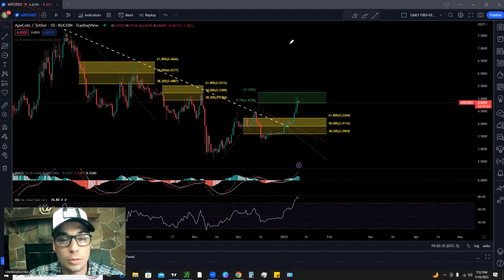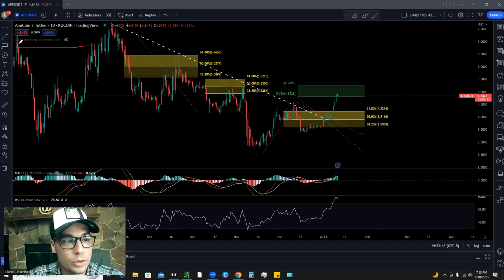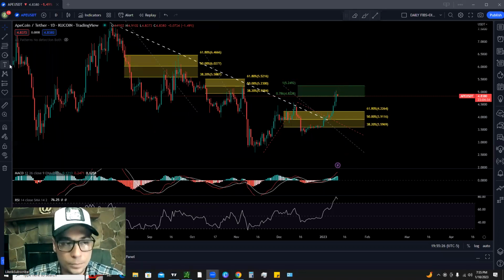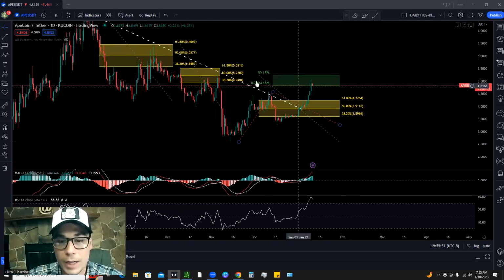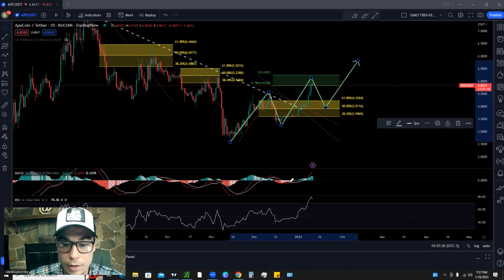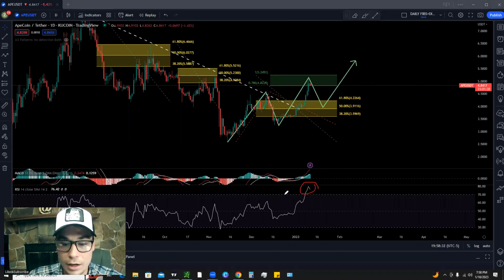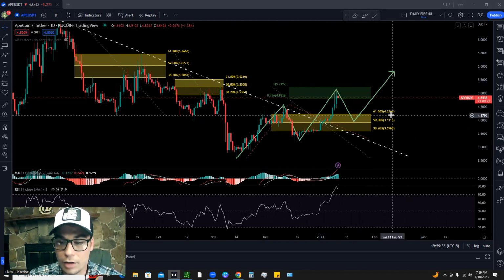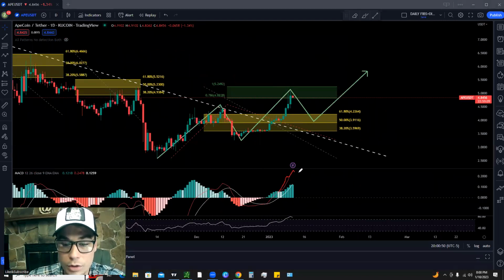🚀 Apecoin (APE) Crypto Coin - 🚨 HIGH ALERT 🚨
How does the cryptocurrency perform to other altcoins? Is APE a good investment? Should you buy the APE coin?